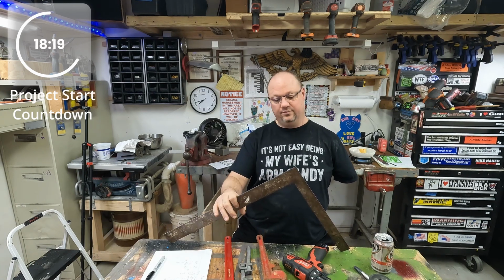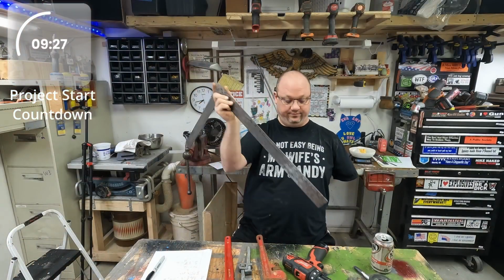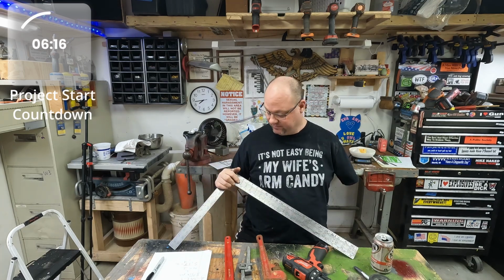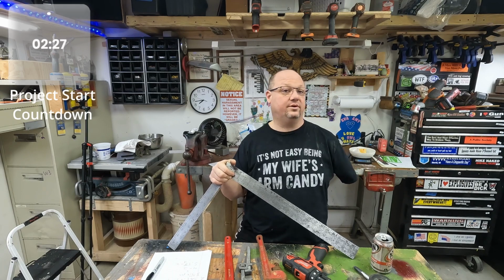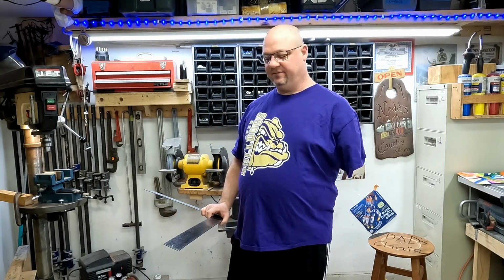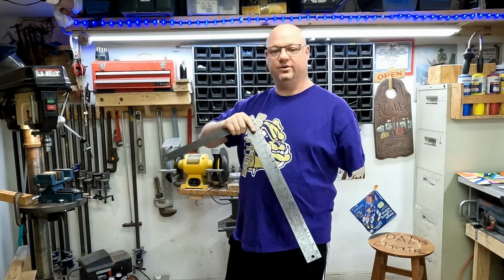Framing Square Rehab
I like to garage sale or shop at auctions for old tools.  Sometimes I fix them and keep them for myself and sometimes I make tool boxes for friends.  This is a project with wire wheeling, polishing, painting with paint pens and buffing.

This channel is owned and operated by Armed and Dangerous DIY.